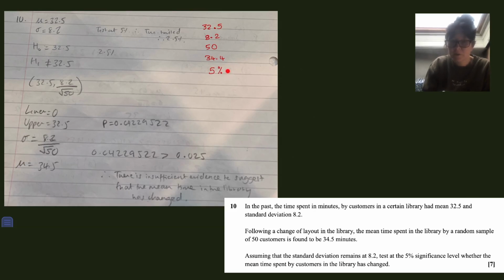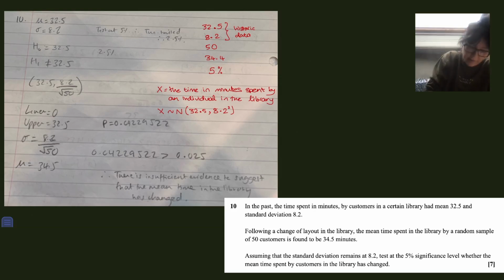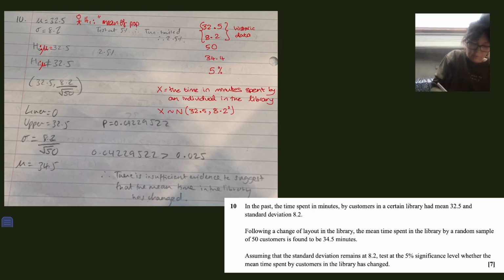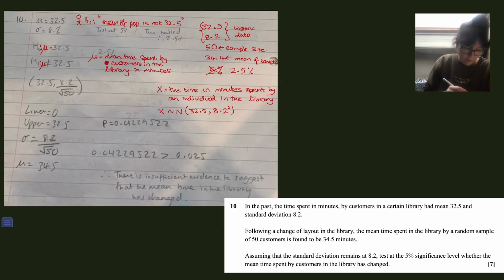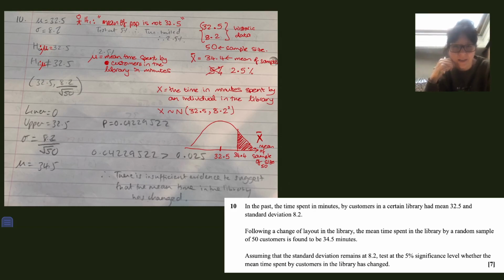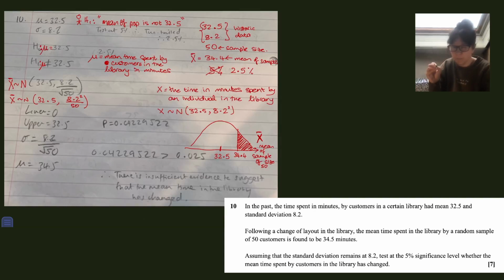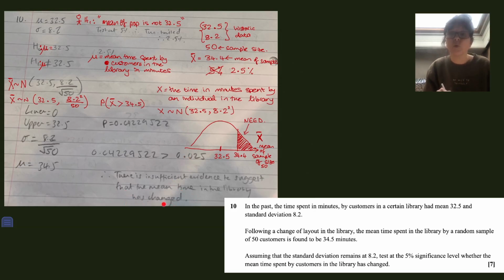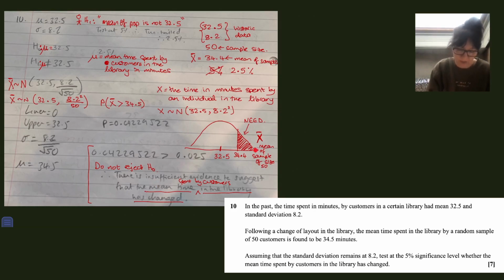OCR 2017 A Level Paper 2 Q10: Student A - initial thoughts